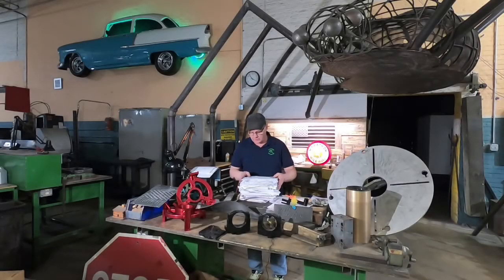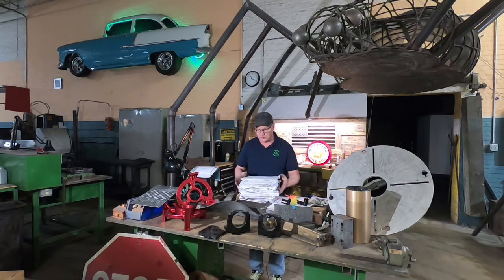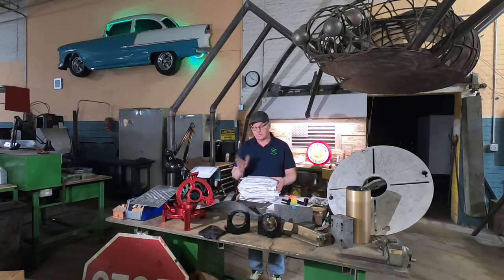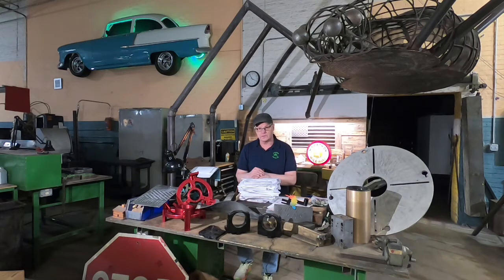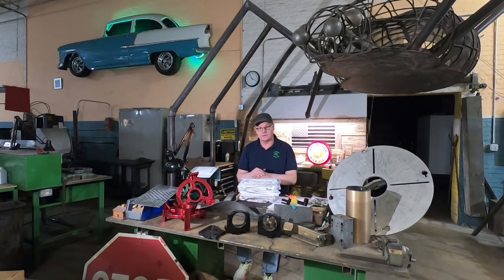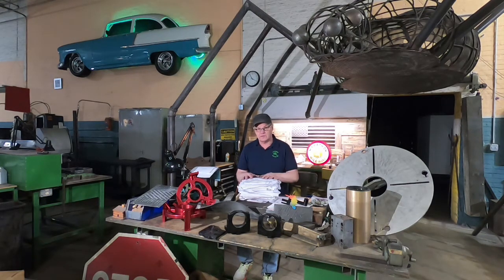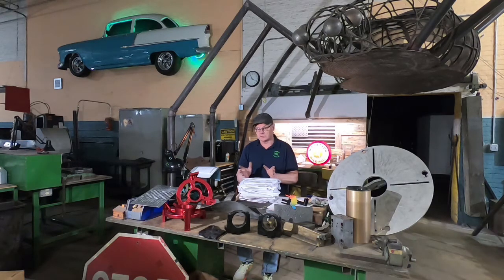We need your help!